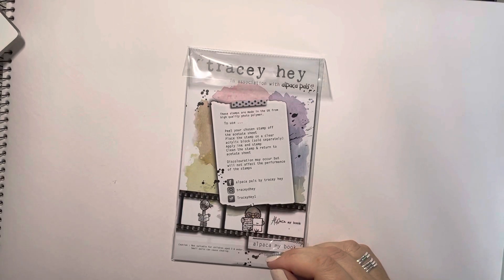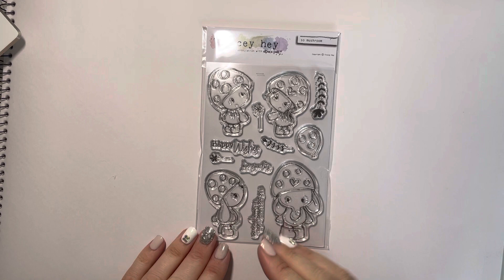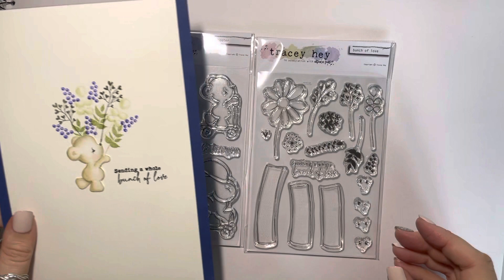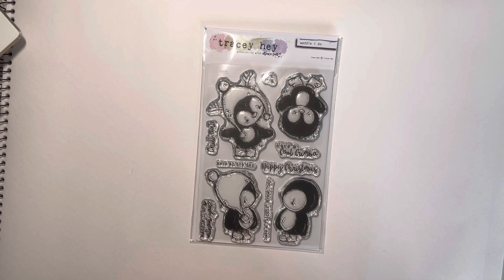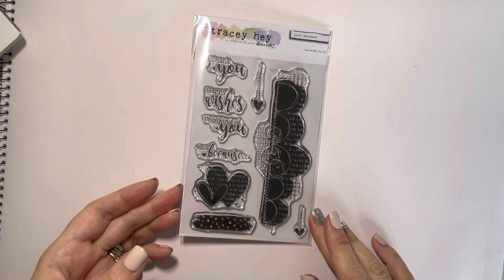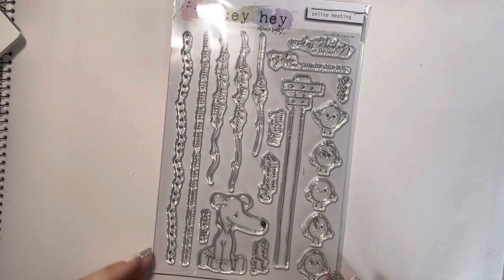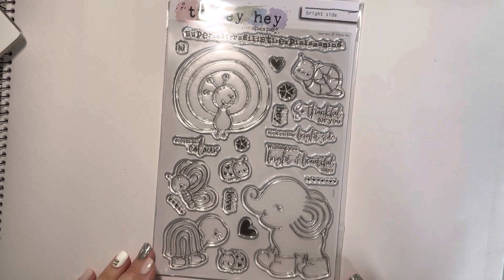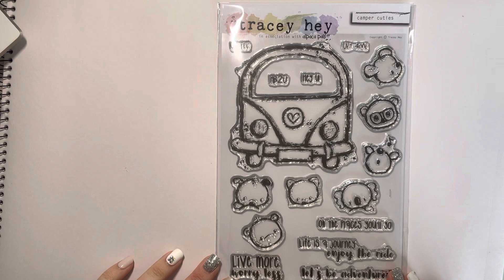Alpaca Pals by Tracey Hey - New Release July 2022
Alpaca Pals by Tracey Hey - New Release launching July 2022

A6 stamp sets…
Alpaca My Book
Bunch Of Love
Grateful
Just Because
Scooter
So Mushroom
Waddle I Do

A5 stamp sets…
Bright Side
Camper Cuties
Online Meeting